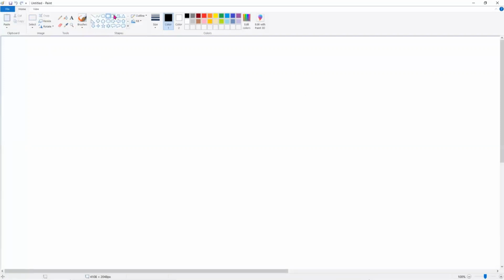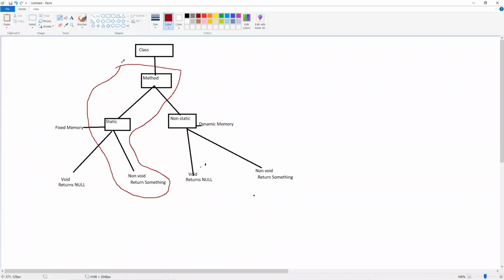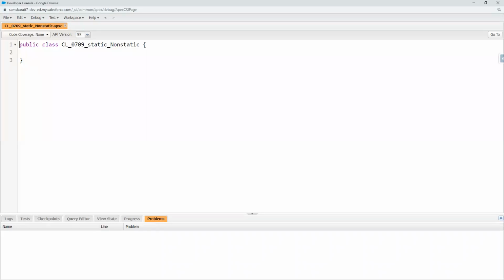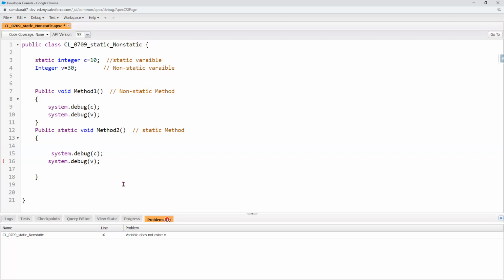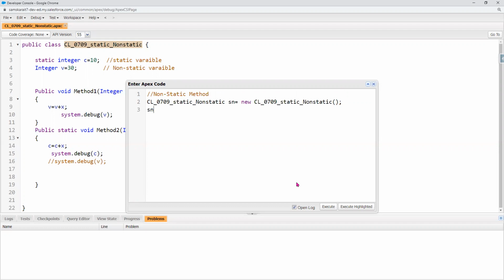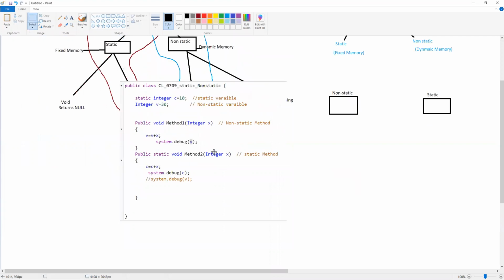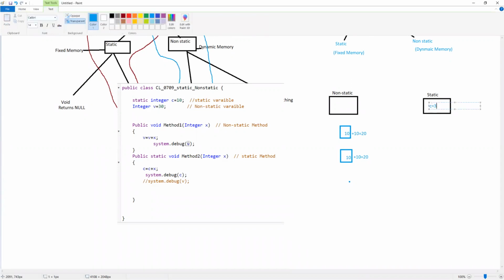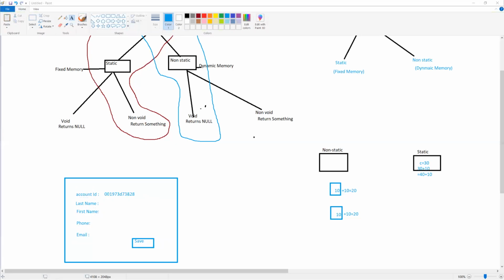Salesforce Apex 24 | Apex Methods | Static | Non Static | Void | Memory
Apex Programming(17) + Visualforce(7) Session Links(24)

*(Inheritance, Declare Inheritance, Inheritance Keywords, Super Keyword, Inheritance Properties, Polymorphism, Overloading, Overriding, Initialize Overloading,

*(Controller Programs, Inheritance Types, Single, Multi Level, Hierarchical, Multiple, Hybrid, Inheritance Properties Virtual Keyword, Extends Keyword)*

*(OOPS, Parent, Child, Class Structure, Static, Non Static Methods, Variables, Global, Public, Private, Protected, Access Modifiers)*

*(Apex Program to Enable CRUD Operations, Atomic Non Atomic DML, Insert, Database.insert, update, Database.update, Upsert, Database.upsert,

*(Datatypes, Primitive, Sobject, Collection, Enumeration, Variables, Local, Instance, Class, Constant, Assignment, Statements, Expressions, Loops, Do While, While, For)*

Salesforce Visualforce Programming Session Links(01-07)
*(Places to use Visualforce Page, Tab, Button, Link, Page Layout, Email Template Letterhead, Object Help, inline, External, Class Style,css)*

*(Upload images to Static Resource, url, resource, src, Universal Tables, iframe, image, outputlink,inlinestyle, style class, external style)*

Notes
Methods are divided in to 2 types
Static Method: static Method is divided into 2 types
o Void
o Non-void
Non-static Method
o Void
o Non-void

Non-static  is Dynamic Memory
Static  is Fixed Memory

Assignment
01.Implement a visual page to create a new contact record and link the existing account Id

Interview Questions
01.What are the different methods in Apex?
02.Explain Static Method?
03.Explain different Static Methods?
04.Explain Non-static Method?
05.Explain Different Non Static Methods?
06.Explain about memory in Static and Non Static Methods
07.Write Down Syntax for Methods?